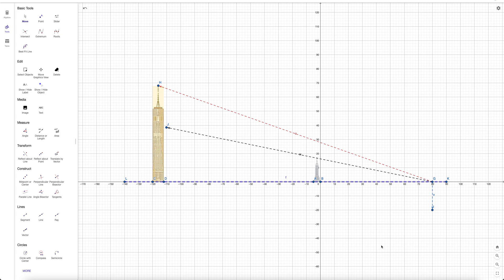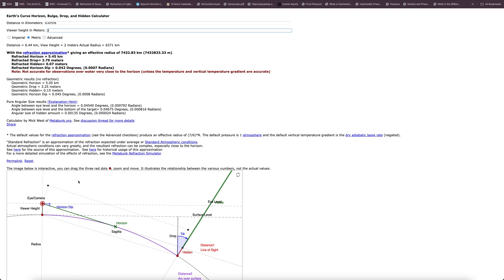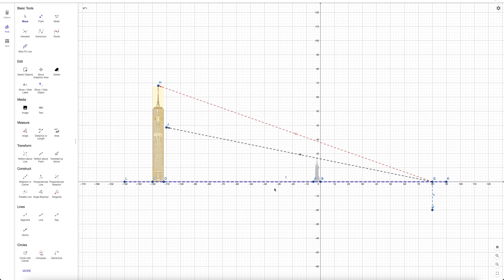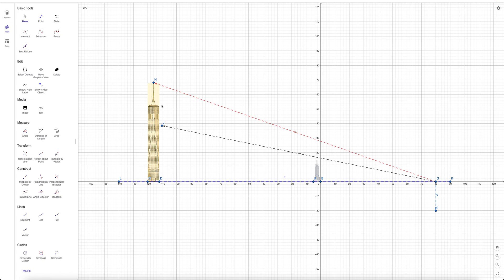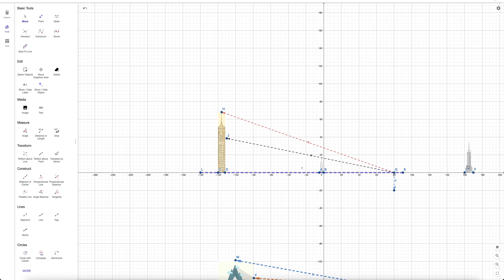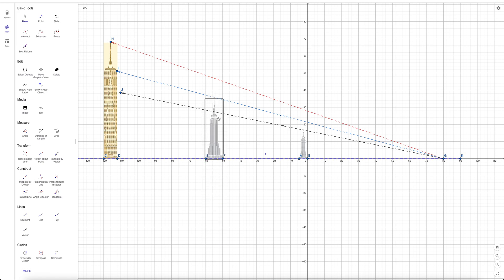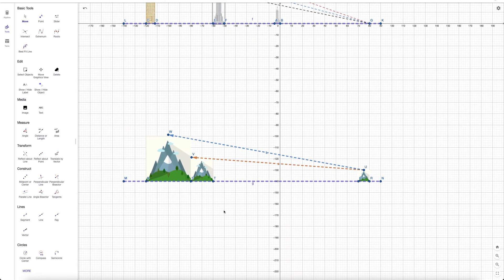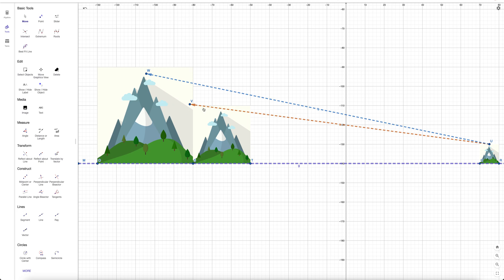Visual Occultation or Earth Curve ????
A video detailing the Optical Phenomenon of Visual Occultation.